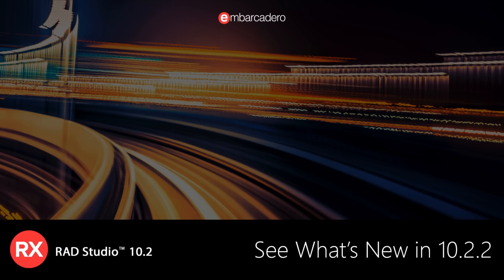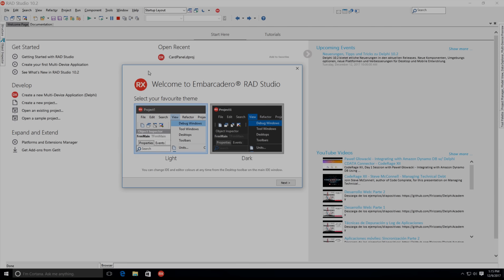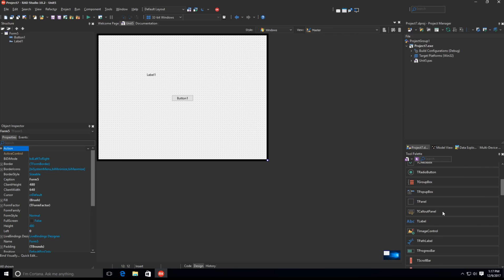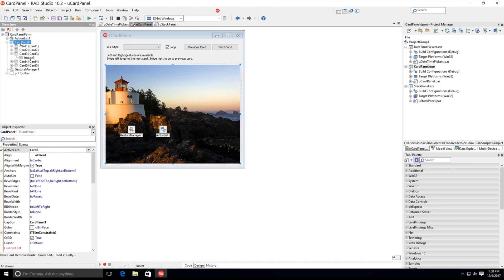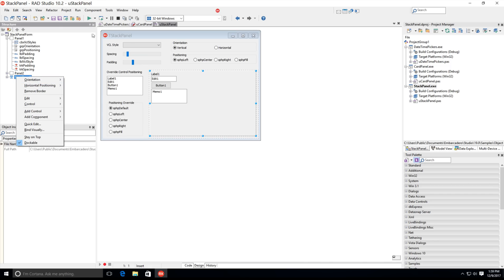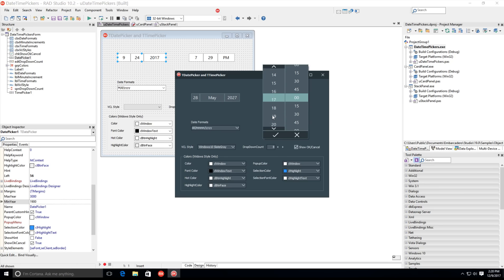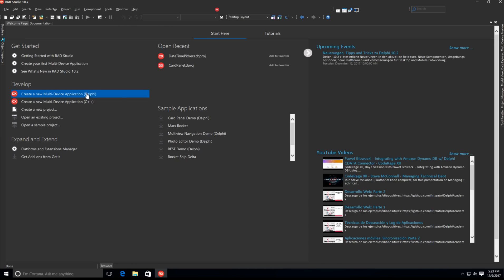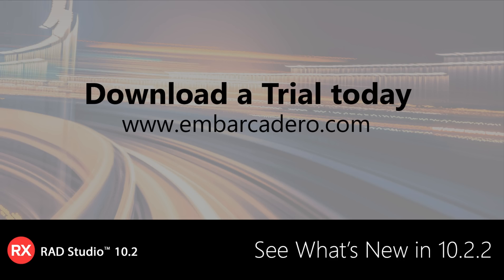See What's New in 10.2.2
10.2.2 Tokoyo release 2 introduces a number of new features and many bug fixes. Find out what's new in this video.

* New IDE Dark Theme
* FireMonkey Quick Edit Support
* New VCL Windows Controls
* Installer and Welcome Page Enhancements
* RAD Server Single-Site Deployment License in Enterprise and Architect editions
* Enhanced platform support across Windows, macOS, Linux, iOS, & Android